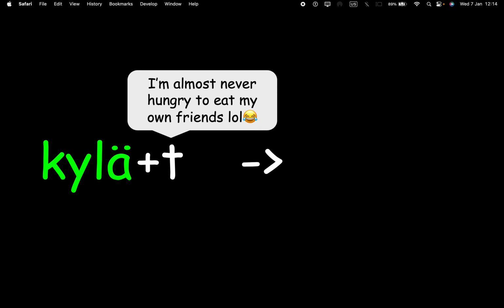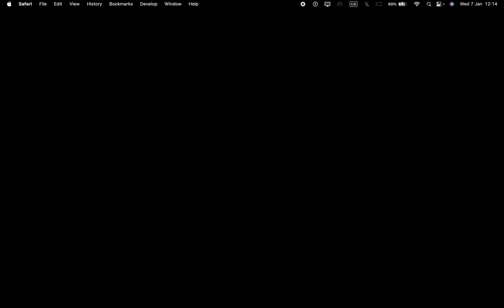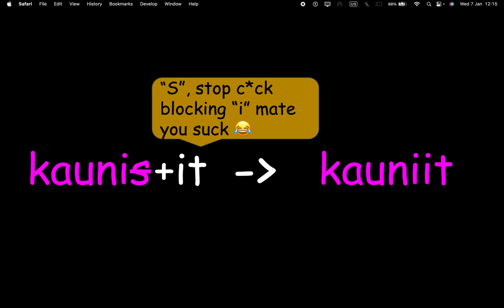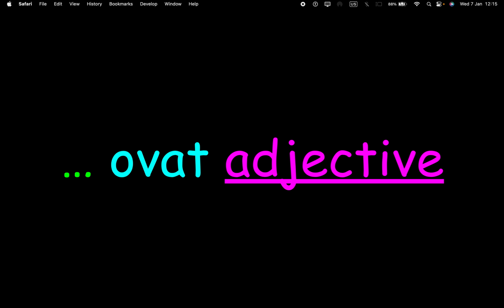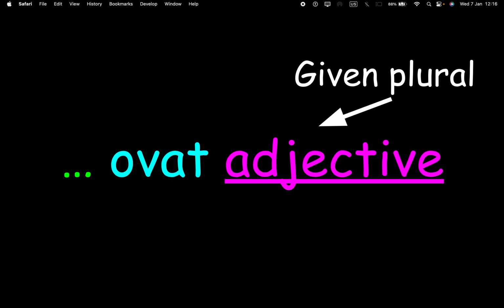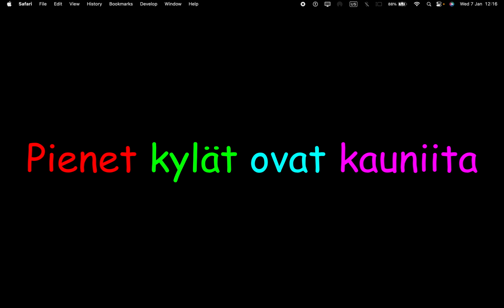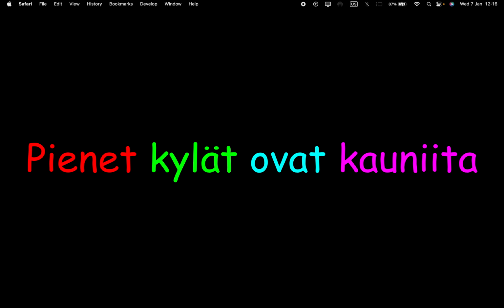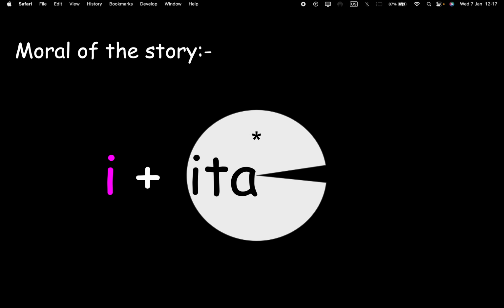This is how Pac man can teach you Finnish ᗧ🇫🇮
Pac man trick will save you a lot of time in remembering suffixes and how they work in general. Watch the video until the end to grasp the full concept so you can join with me in this zero to fluent journey.